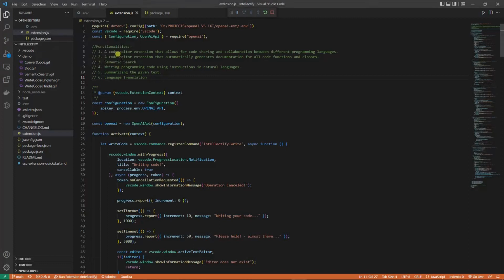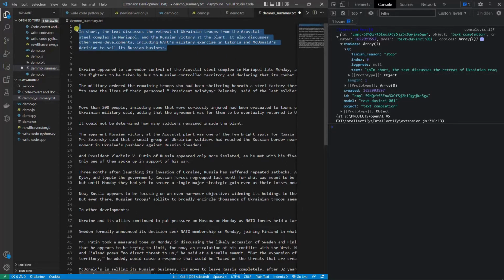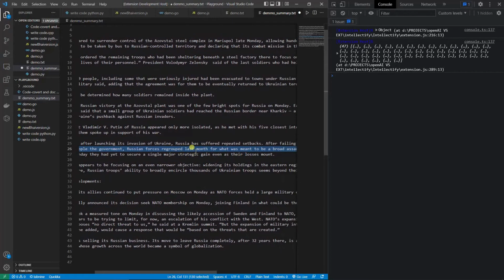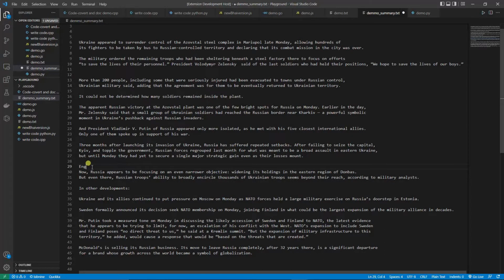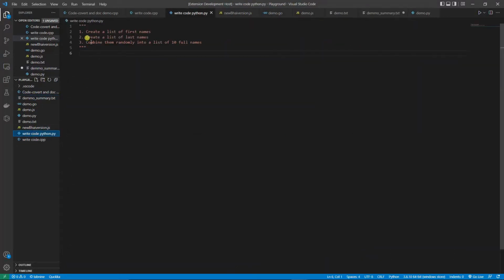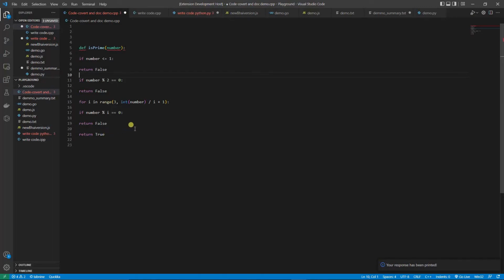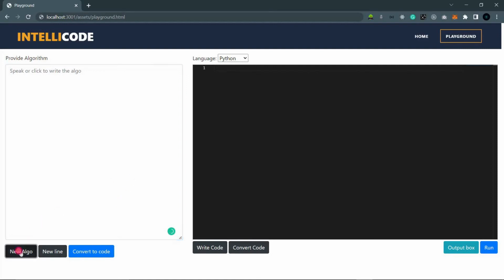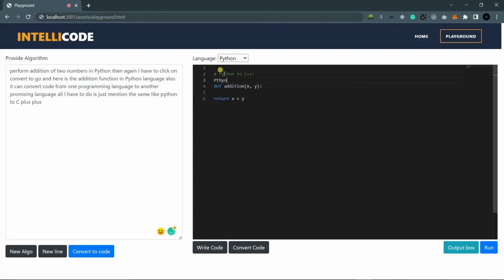Hackathon Project: Intellectify - Smart VS-Code extension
Functionalities:-
1. A code editor extension that allows for code sharing and collaboration between different programming languages.
2. A code editor extension that automatically generates documentation for all code functions and classes.
3. Semantic Search
4. Writing programming code using instructions in natural languages.
5. Summarizing the given text.
6. Language Translation